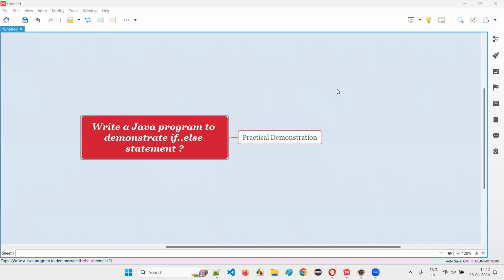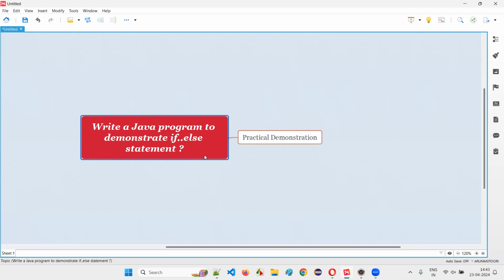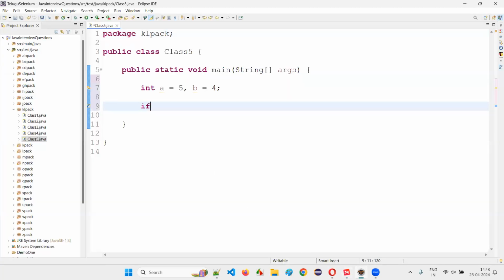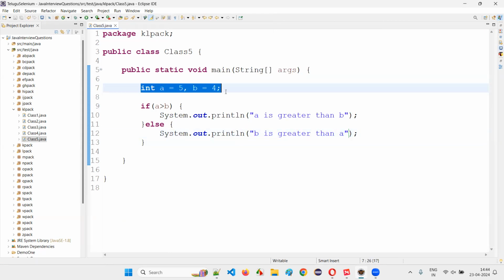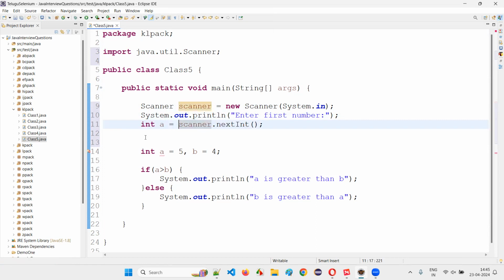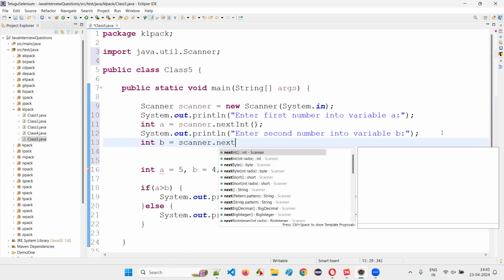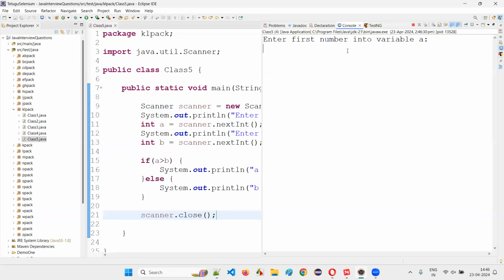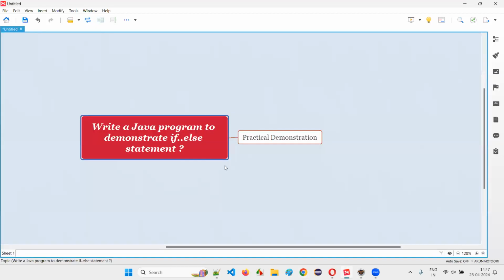Write a Java program to demonstrate if..else statement (Core Java Interview Question #396)